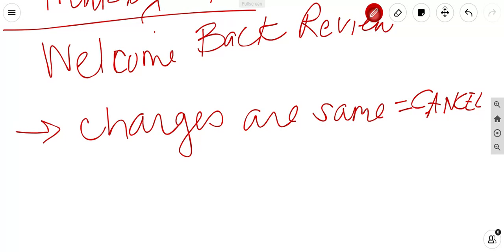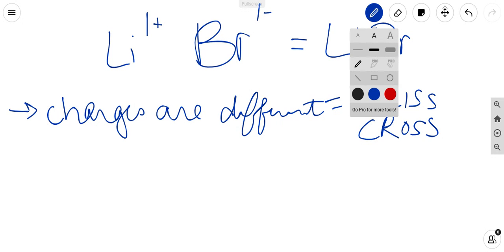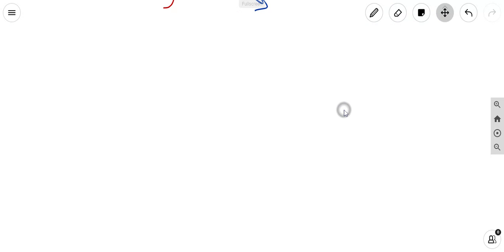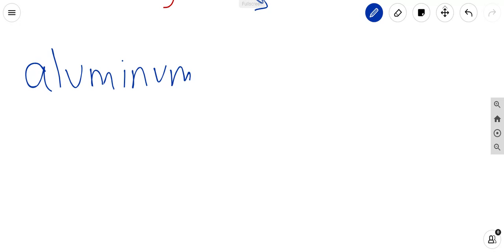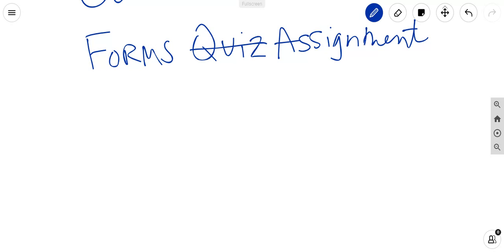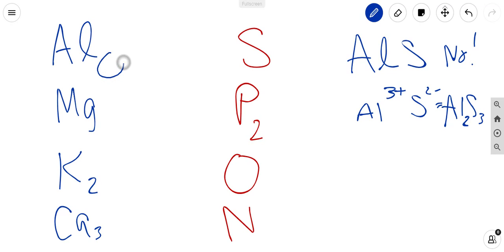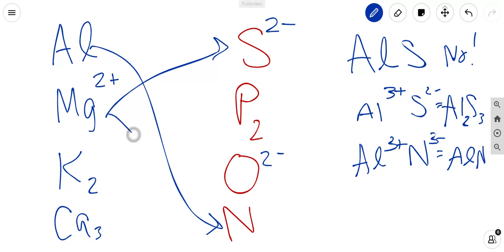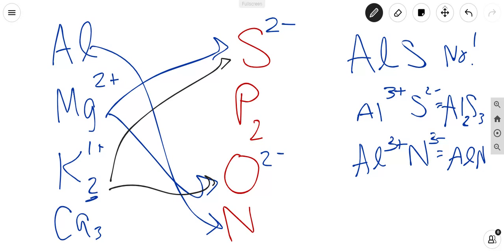Ionic Review After Spring Break 4/16